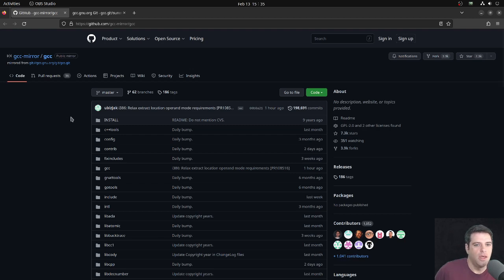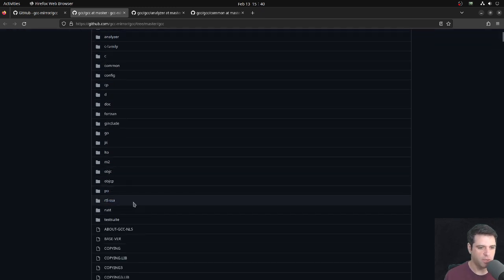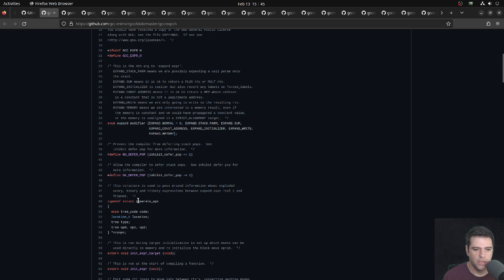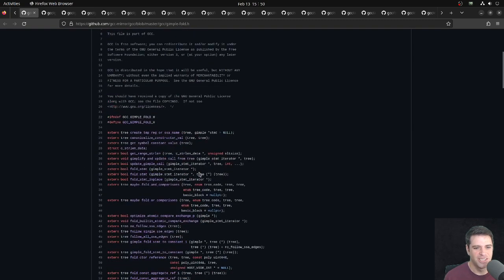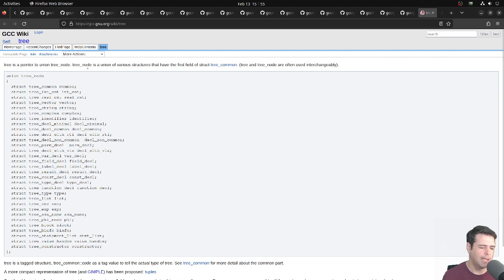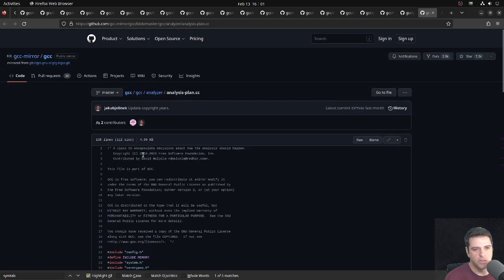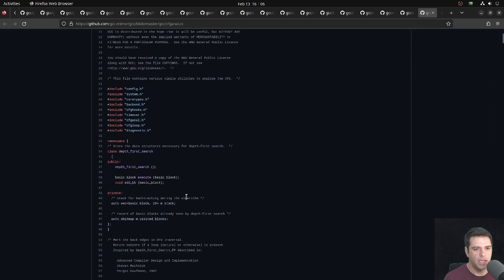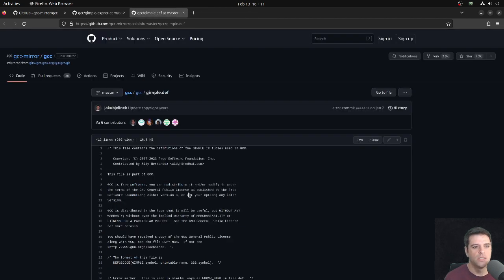Let's read the GCC source code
In this live stream, I start looking at the source for the GNU Compiler Collection, better known as GCC.